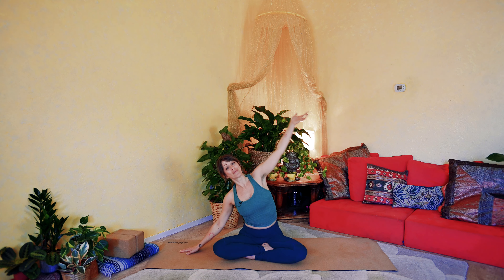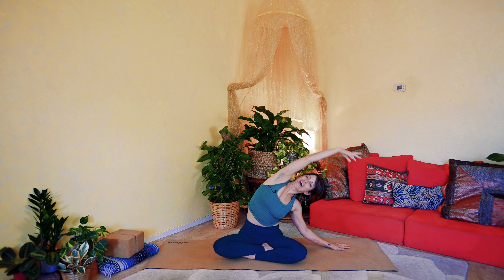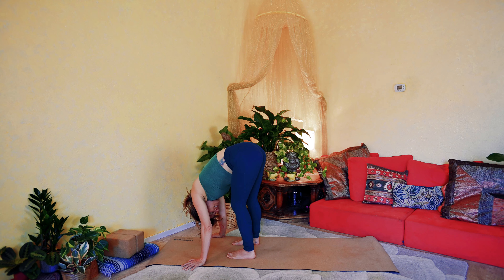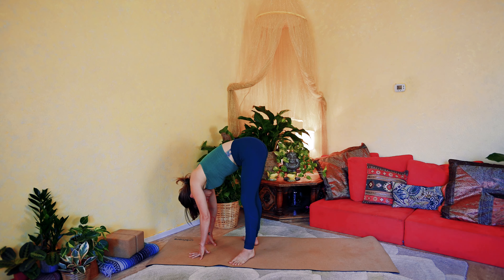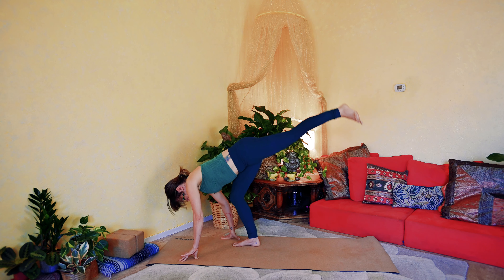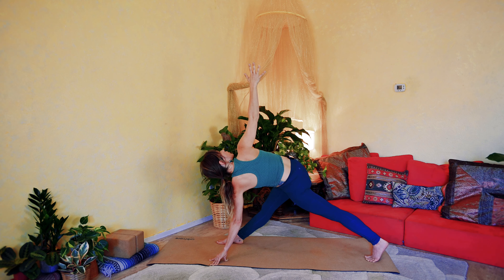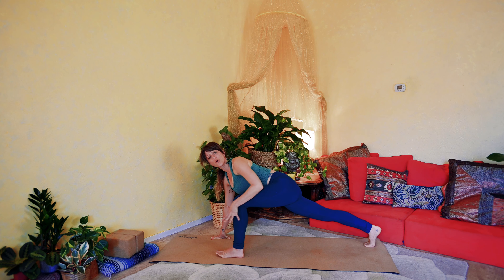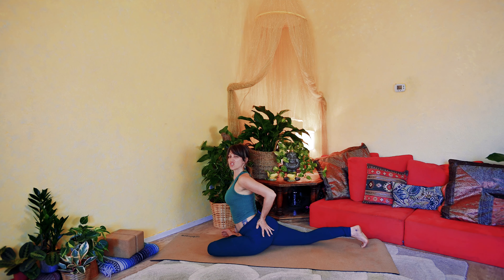Root Chakra Yoga for Grounding & Stability with Jen Hilman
Root Chakra Yoga for Grounding & Stability with Jen Hilman. Join Special Guest Teacher Jen Hilman in this 30 minute practice focused on the Root (Muladhara) Chakra.

The Root Chakra is located at the base of your spine. It provides you with a foundation for life, and it helps you feel grounded and able to withstand challenges. Your Root Chakra is responsible for your sense of security and stability.

We'll be exploring with some strong foundational poses, juicy stretches, side body twists and lovely hip openers.

Move with intentional breath awareness.

BE SURE TO REGISTER FOR JEN'S UPCOMING LIVESTREAM CLASS ON CCY STUDIO: -
*** CHAKRA BALANCING FLOW ***
DECEMBER 9, 10:00 AM CENTRAL

With over 15 years experience in Therapeutic Wellness, Jen Hilman has reached millions with her message of self-healing through yoga, meditation, and lifestyle practices.  She has traveled the globe leading retreats and filming content to share with the world.  Jen has had the great pleasure of collaborating with Cole on retreats and trainings, and is honored to continue to shine alongside her Soul Sister!

Jen's passion is helping independent entrepreneurs run their business with ease.  Stress and overwhelm are an inevitable part of running your own business, but it can quickly lead to burnout and even medical disease if you don't have consistent practices to keep you grounded.  to discover the ways Jen can help you reduce your stress, relieve your pain, and reclaim the joy of running your business!

Namasté